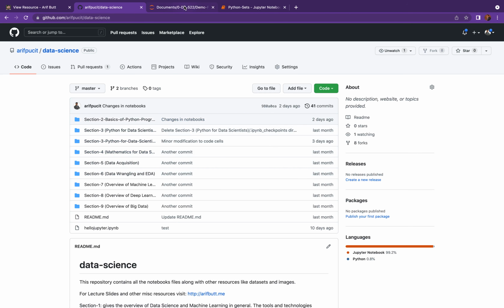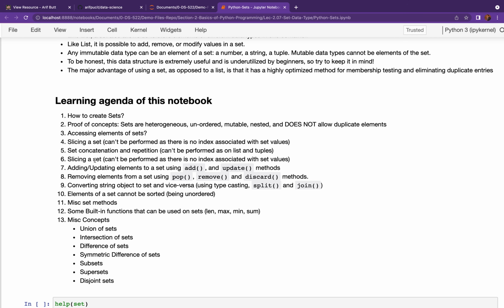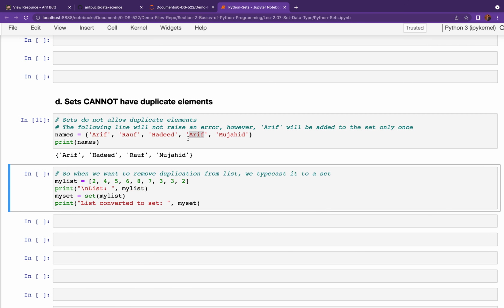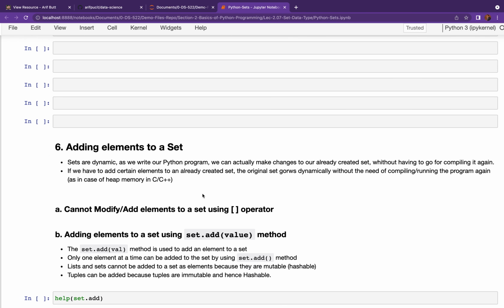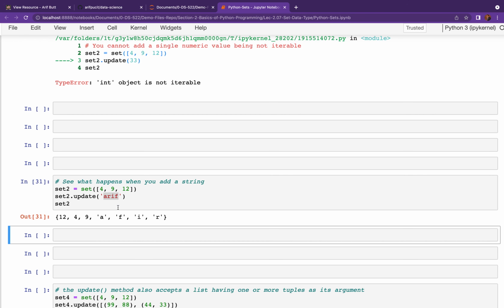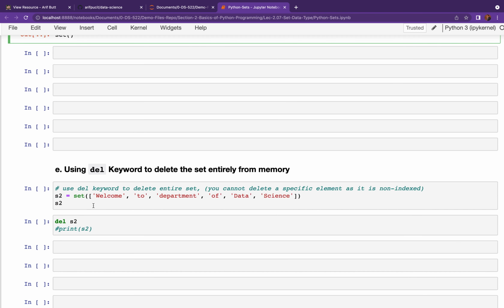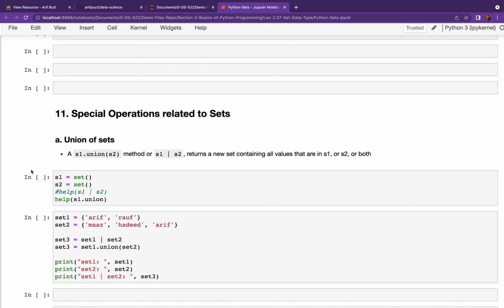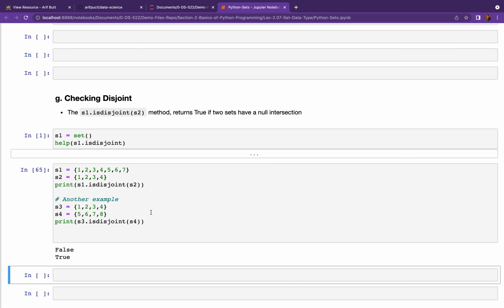Lec2.7 Python Set Data Structure (Arif Butt @ Data Science)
0:00 Introduction
3:42 Lecture's Agenda
4:40 How to create Sets
5:55 Proof of concepts related to sets
10:32 Ways to access elements of a set
11:19 Adding elements to a set
15:30 Removing elements from a set
18:37 Converting String objects to set and vice-versa
20:20 Misc concepts related to sets
21:35 Special operations related to sets (union, intersection, ...)